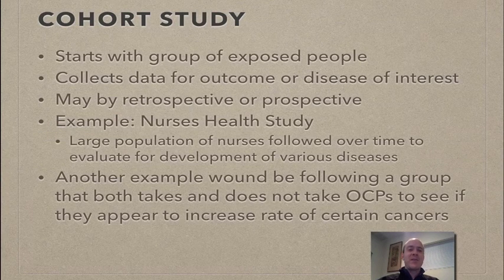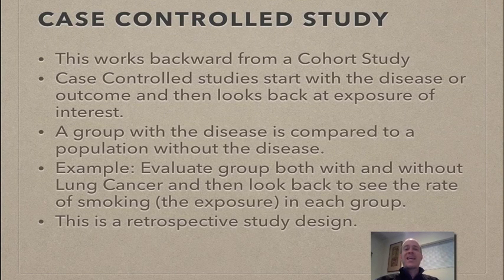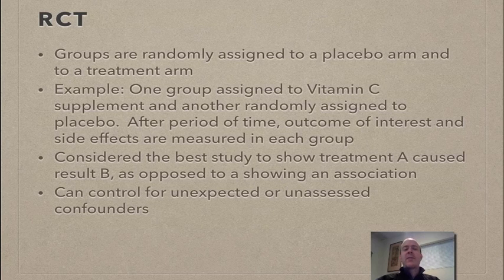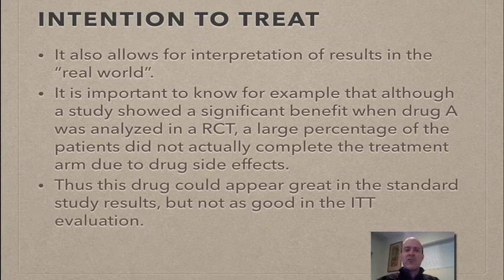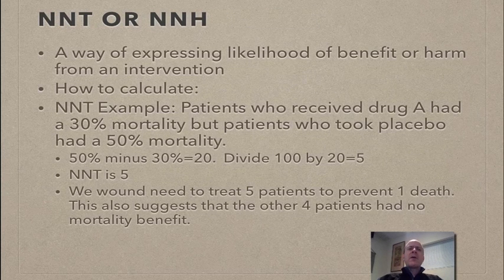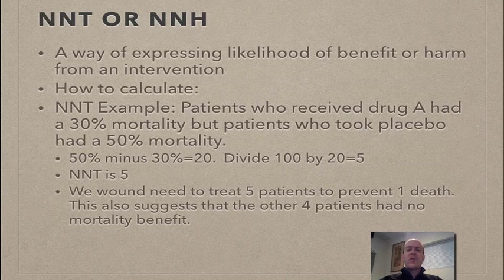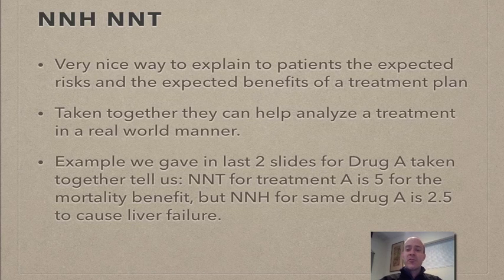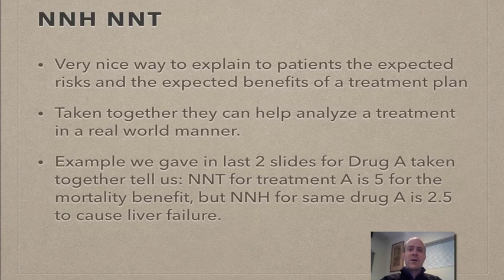WWW Study Design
Wild World Of Wounds: Understanding Study Design